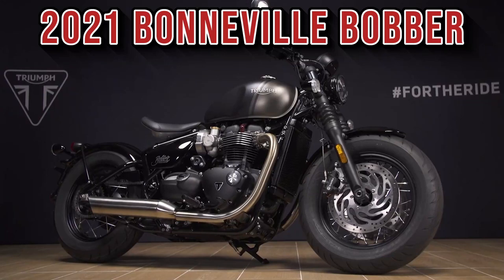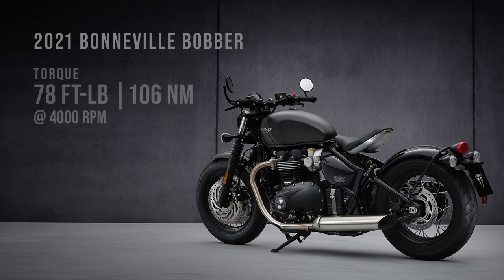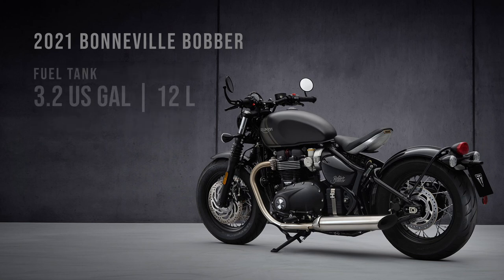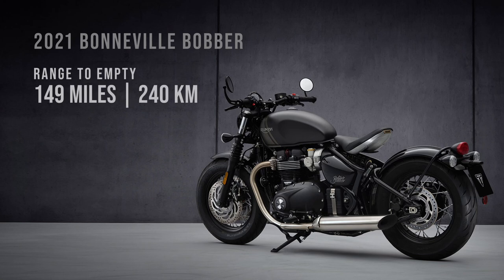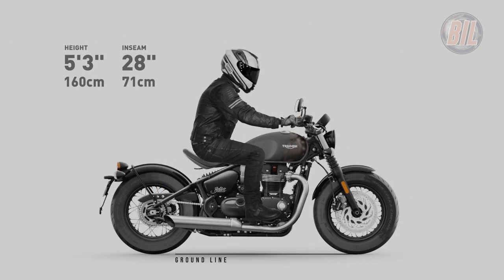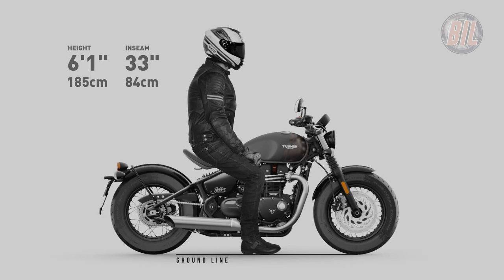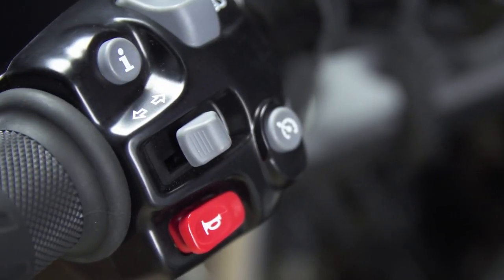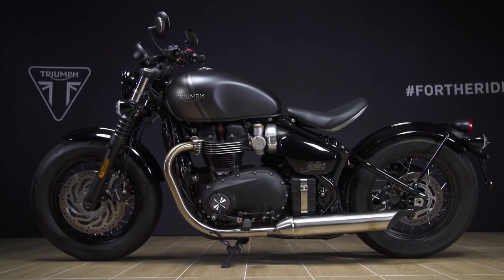Triumph Bonneville Bobber. Right For You?